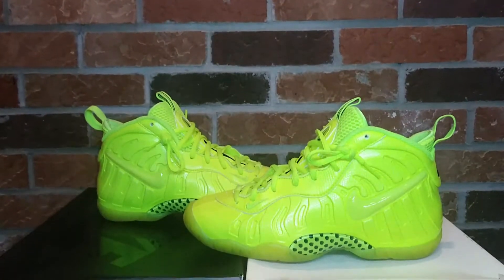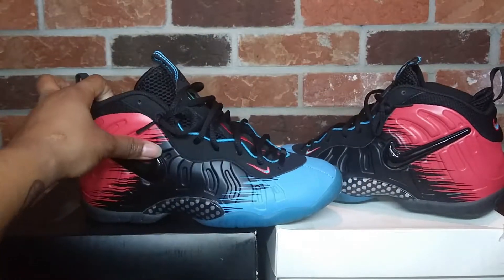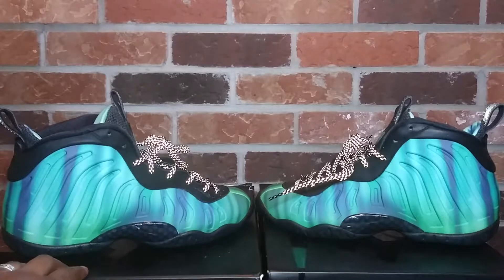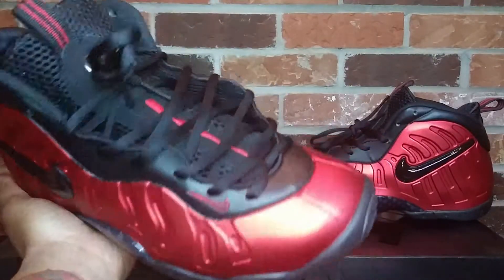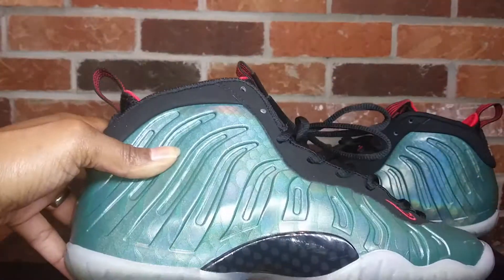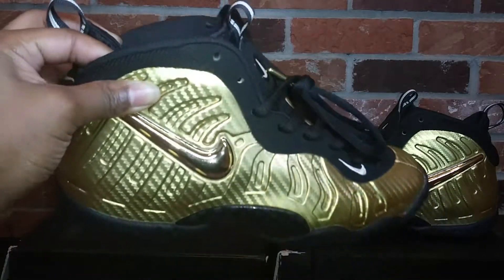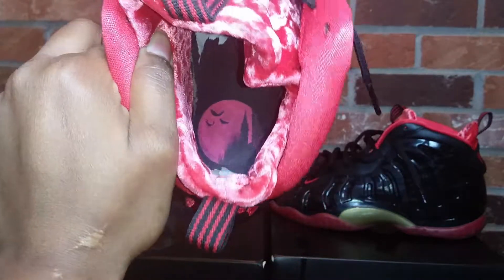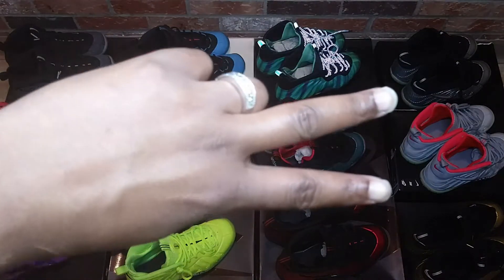ChiNoble100'S CRAZY FOAMPOSITE COLLECTION!!! ( PART 2)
TAKE A LOOK INTO MY FOAMPOSITE COLLECTION.

THIS COLLECTION IS NOT ORDINARY...MORE LIKE LEGENDARY!